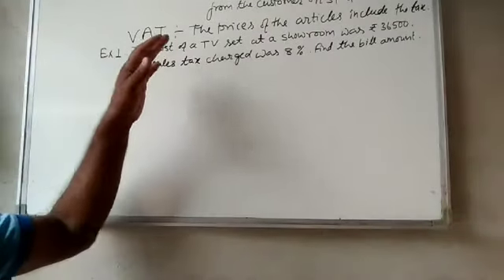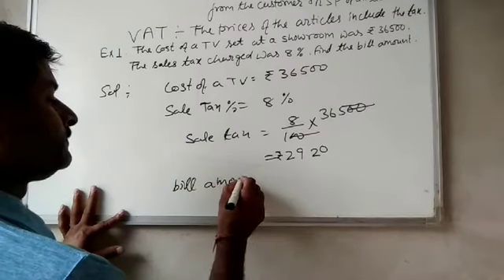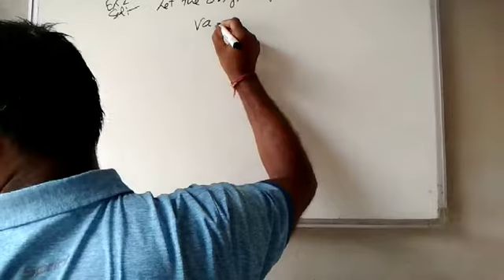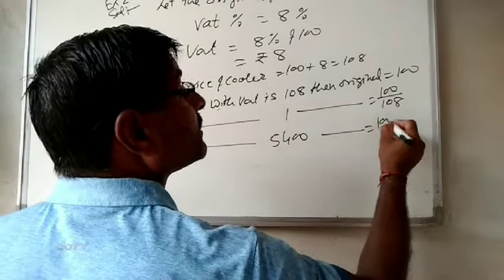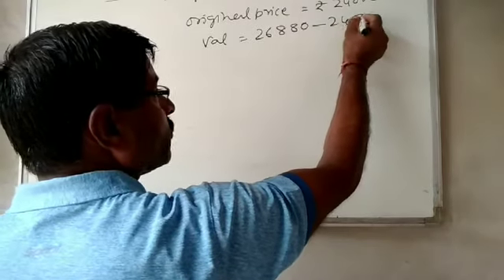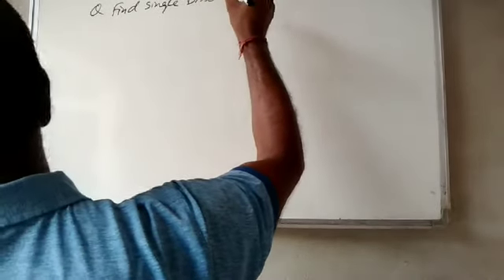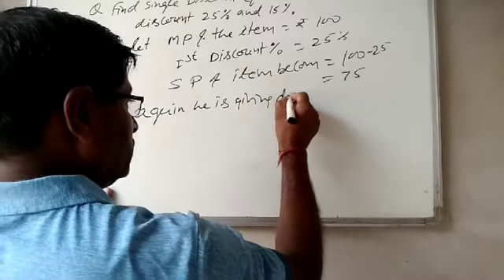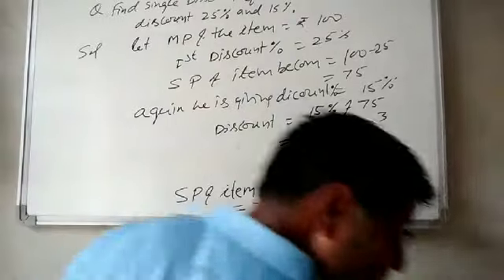SALES TAX/VALUE ADDED TAX class 8th|| By satyaveer Yadav